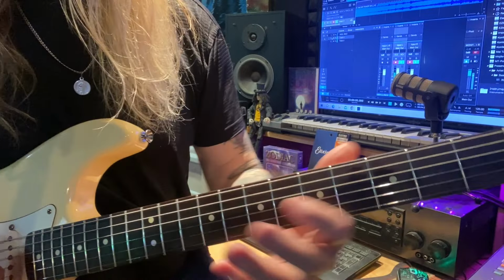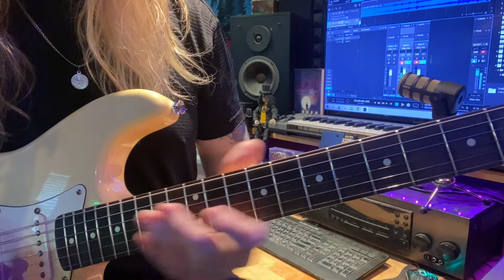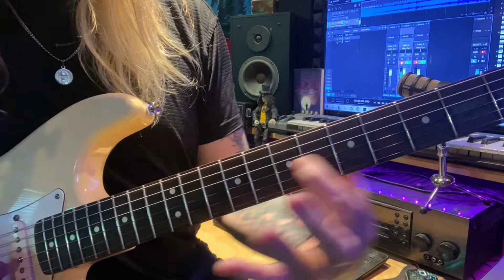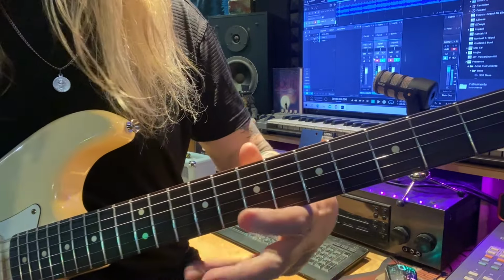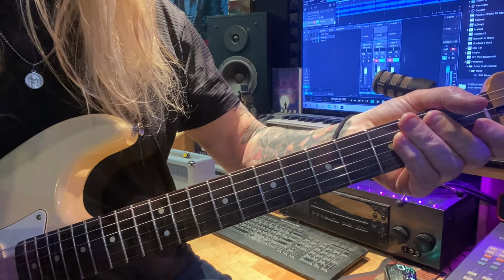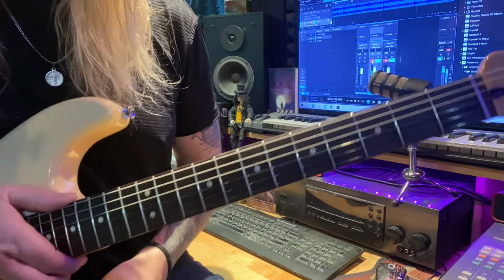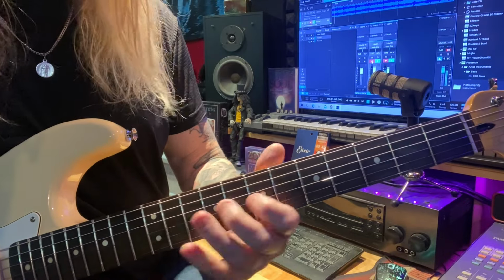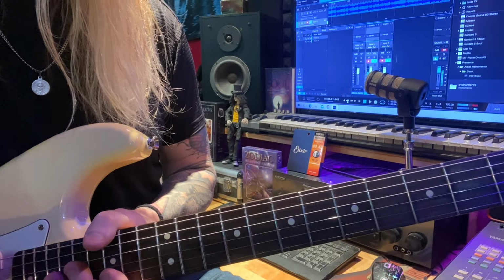Play Your First Ever Guitar Solo over a Major Backing Track Included#guitarlessons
Let’s Build a solo in D Major. Break it down into sections and then put it all together at the end. The backing track for this lesson is available in the backing track playlist on my Channel. Guitar Lessons For Beginners.Power Ballad In D Major.